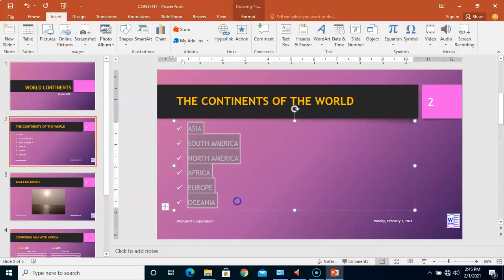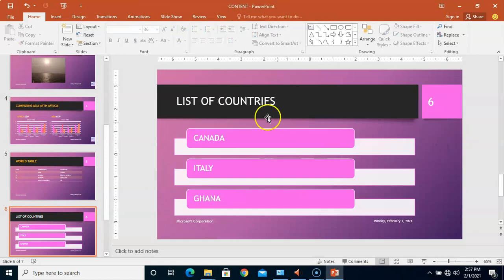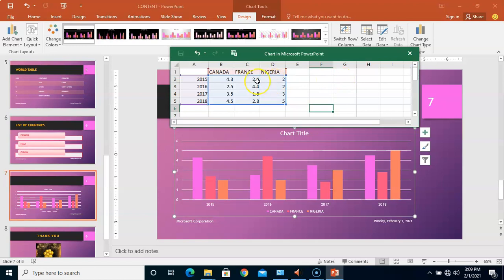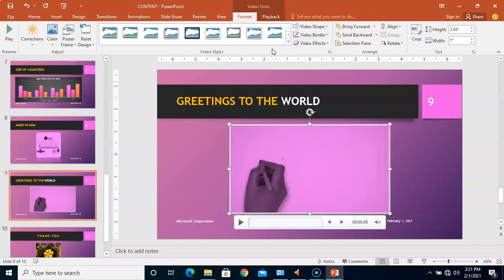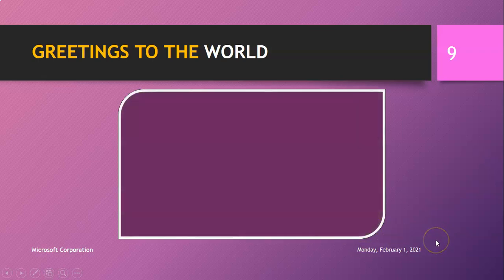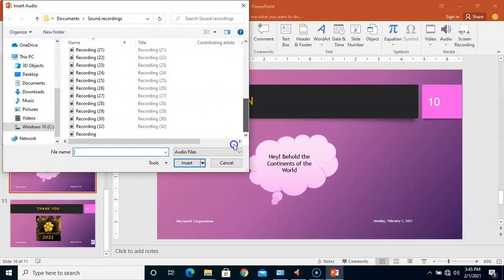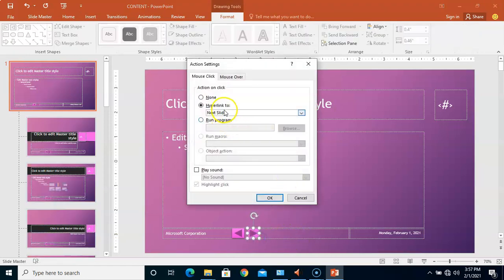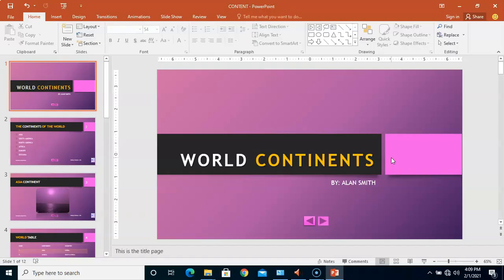5 Working with Objects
Learn how to work with objects in Microsoft PowerPoint